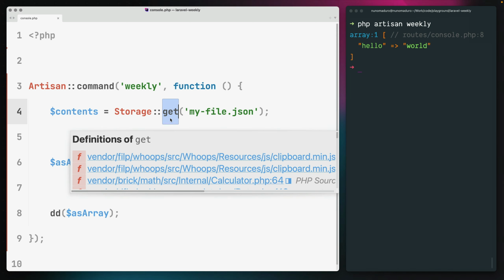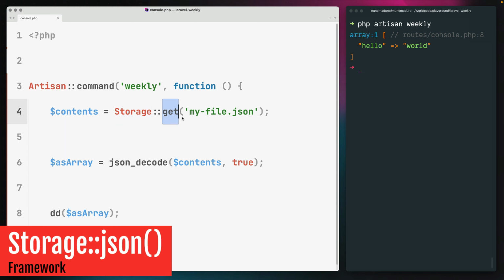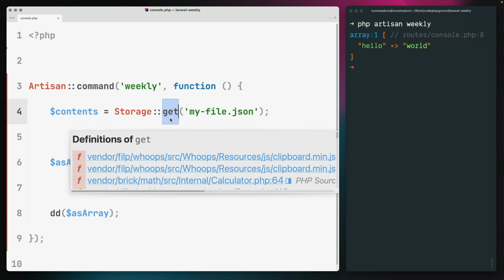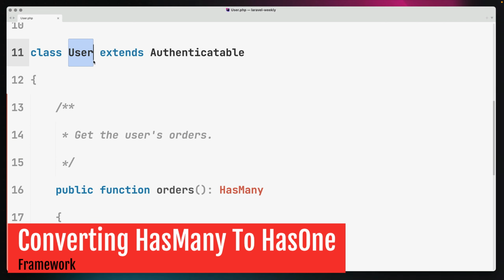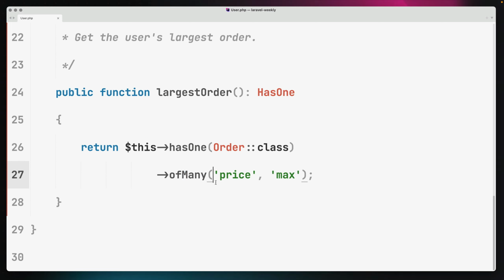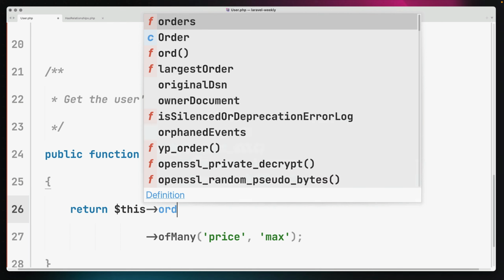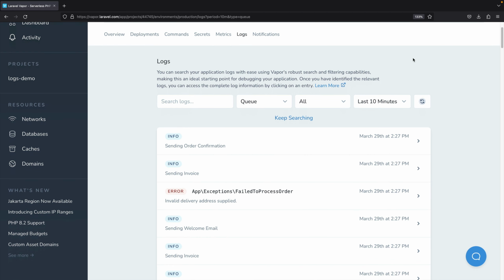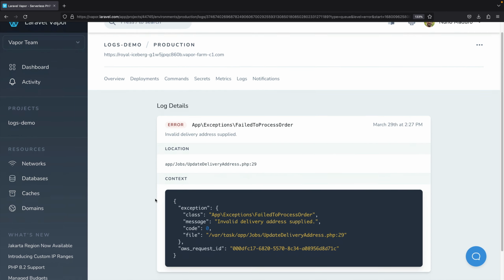Laravel Weekly Update #3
The "Laravel Weekly Update" is a YouTube series that provides a weekly roundup of news and updates related to Laravel. In this week's episode, we'll be chatting about:

◆ The new "Storage::json" method.
◆ Converting "Many" Relationships To Has One Relationships.
◆ Plus, a few other things you won't want to miss!